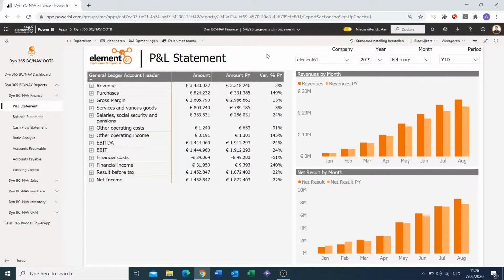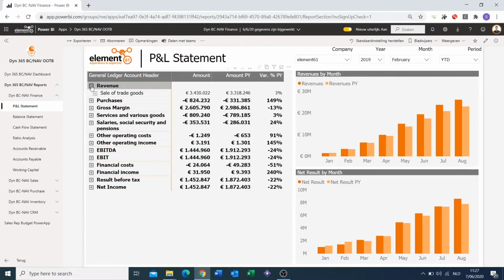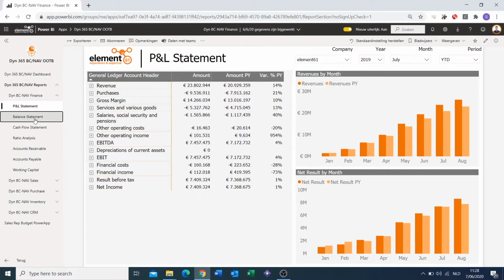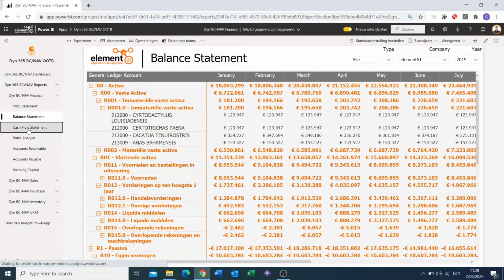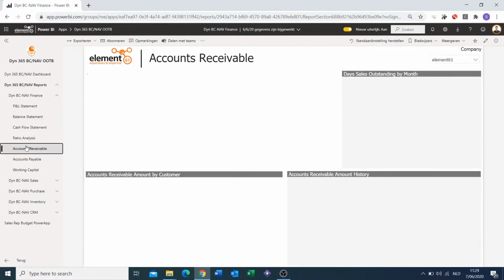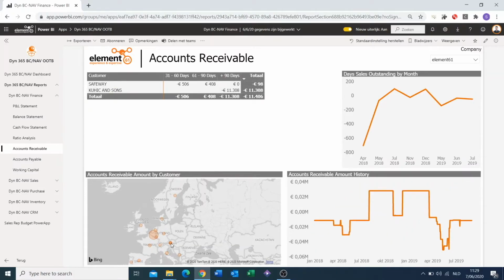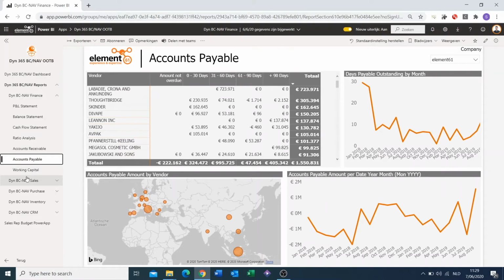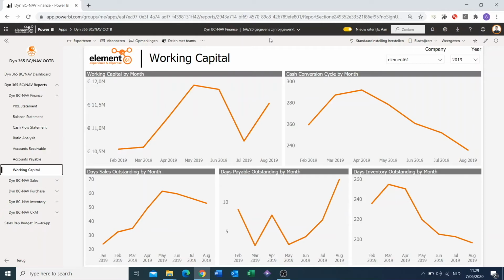Power BI "Out-of-the-Box" for Business Central, Finance & Operations, SAP S/4HANA, SAP ECC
Often, companies have a tough time getting the right insights after a Microsoft Dynamics Business Central (BC) / NAV ERP implementation.

Is your company also struggling to make such informed decisions based on your data, despite investments made in Microsoft Dynamics NAV / BC? Time to act!

At element61, we have the DNA to understand your aspirations and challenges regarding Business Analytics. Putting together our know-how and experience in deploying Business Intelligence at numerous Microsoft Dynamics NAV / BC customers, we developed NAV / BC Business Intelligence "Out-of-the-Box". Power BI "Out-of-the-Box" is a pre-packaged Business Intelligence solution, based on Power BI and using a "best practice" Data Warehouse-layer as a "single version of the truth" source, covering all your most important figures, analysis, dashboards and reports!